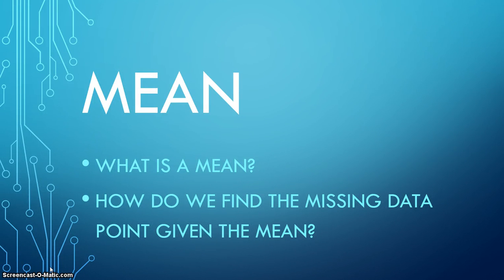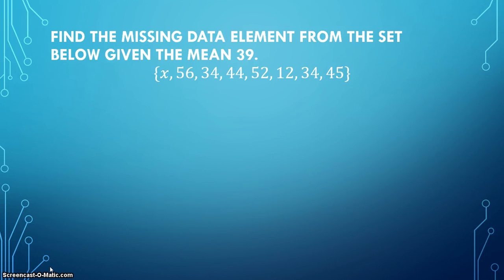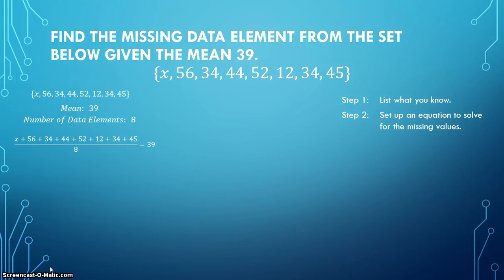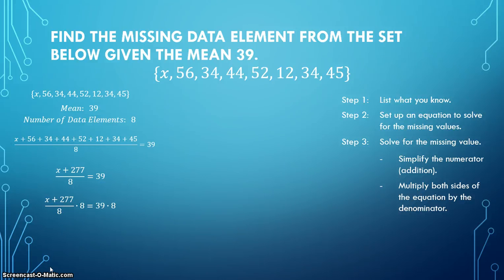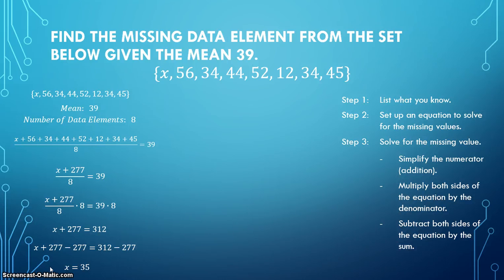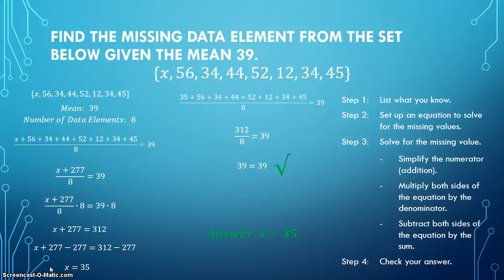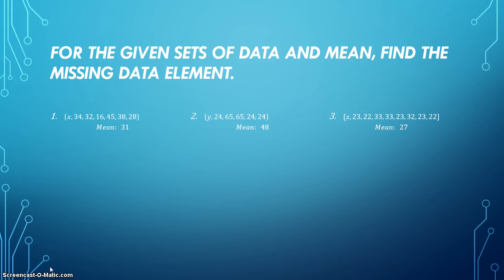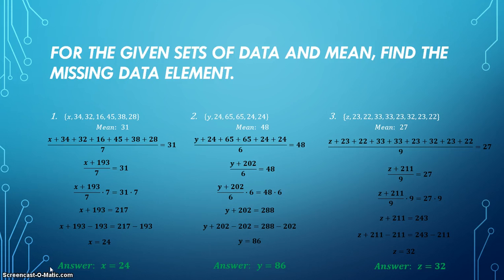Mean: Find Missing Value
This video is on how to find a missing data element given the mean of the data set.